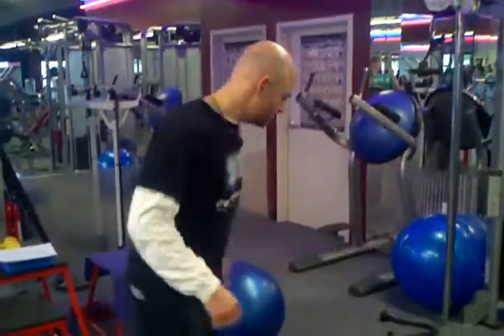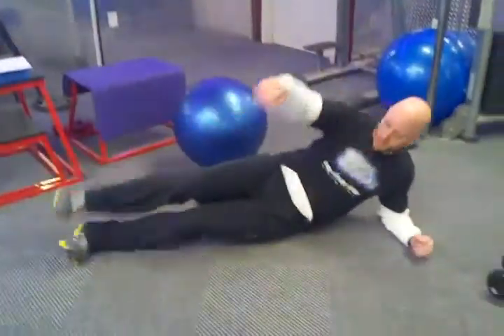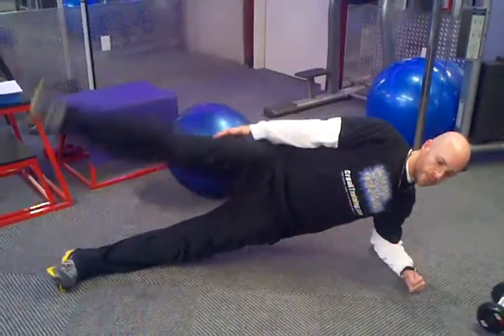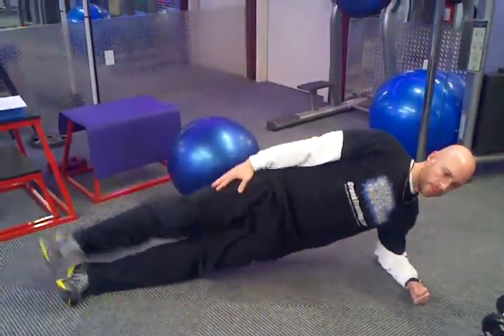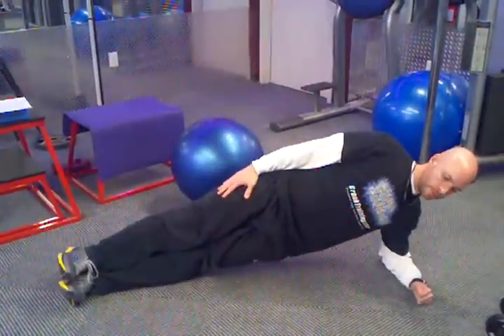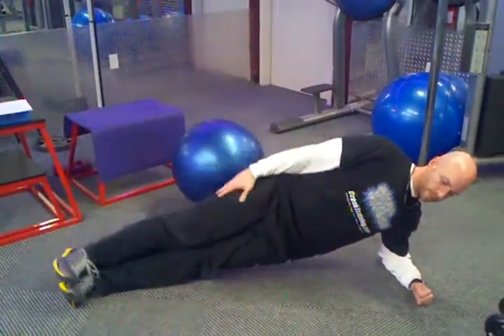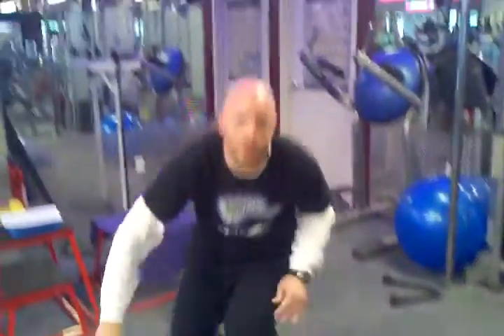Side Plank with Leg Raise - Bootcamp Workouts